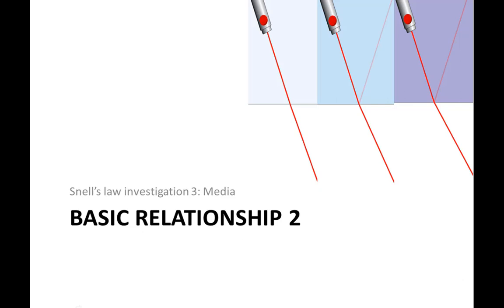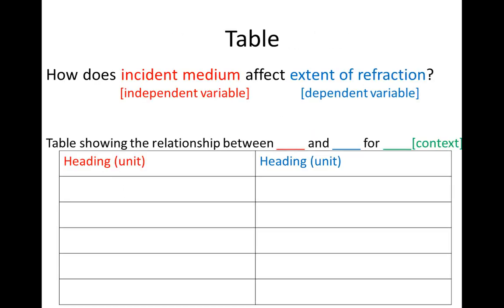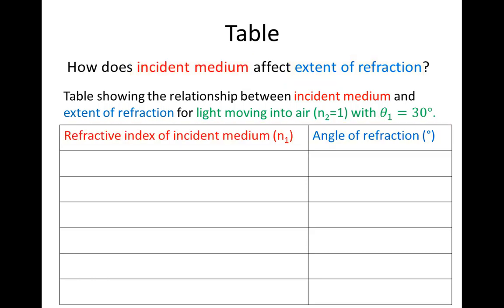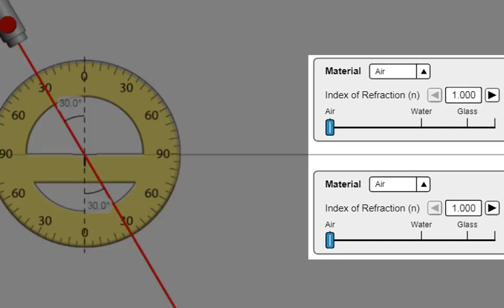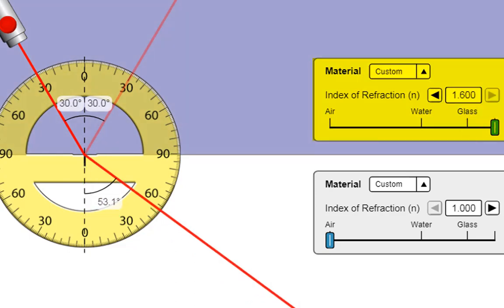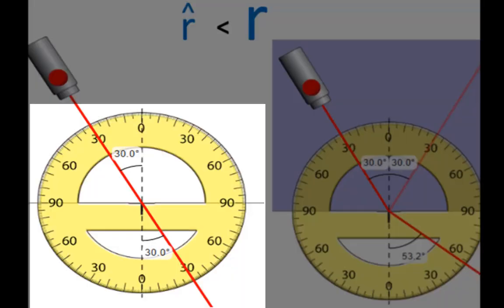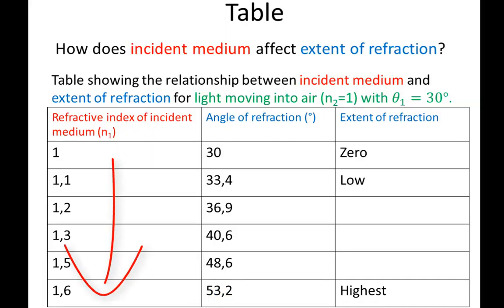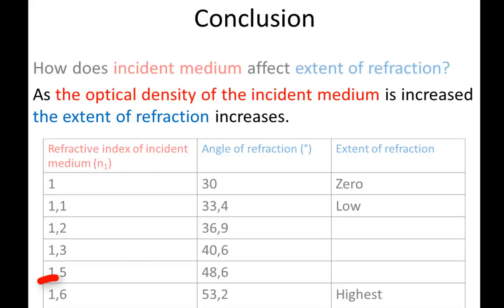Refraction of light | Optically more to less dense media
Investigation into the effect of refracting medium on the extent of refraction as light moves from an optically more dense to an optically less dense medium | Investigation using PhET Bending Light Simulation